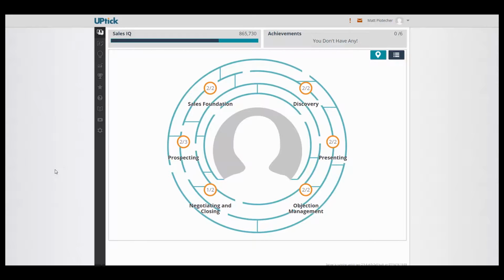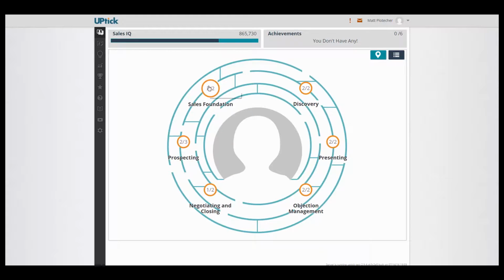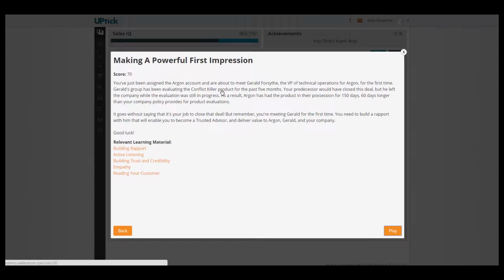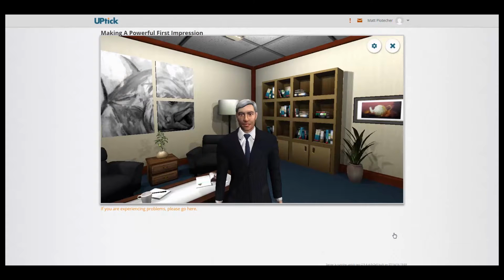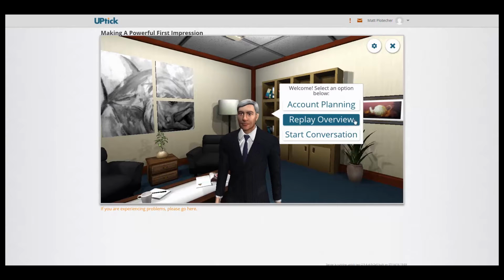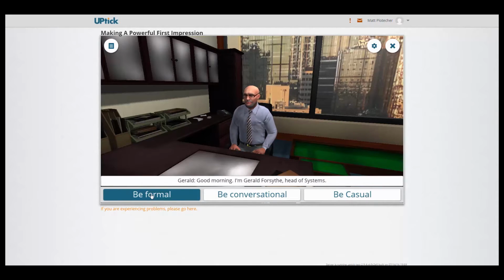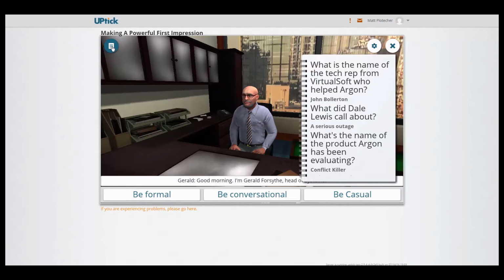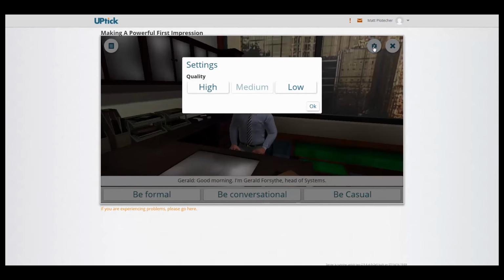How To Play Through A Sales Conversation in Selleration's UPtick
This video takes you through the steps of a virtual sales conversation in Selleration's UPtick. How to choose sales conversations based on managing objections in sales, how to negotiate and close sales, sales prospecting and more.